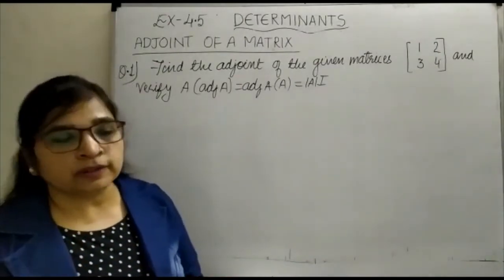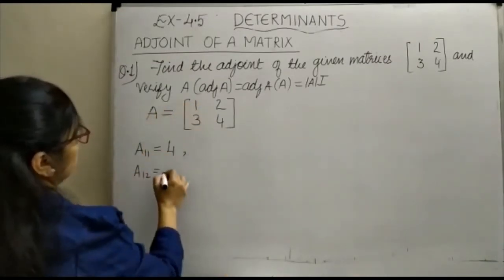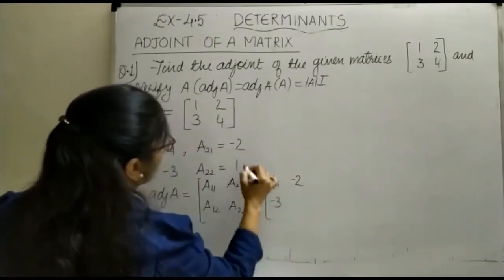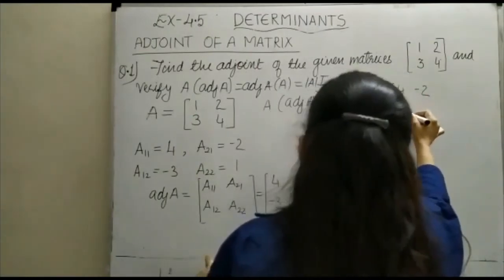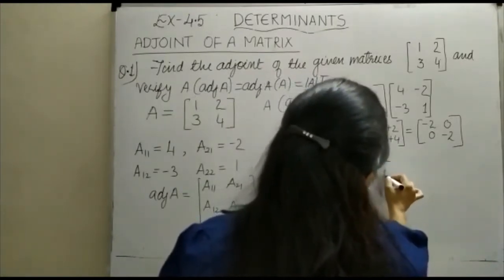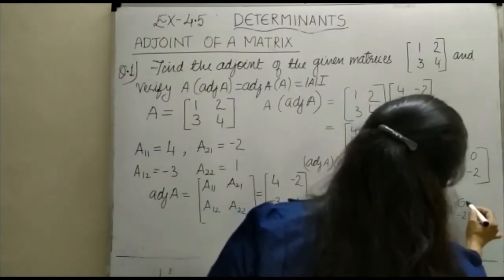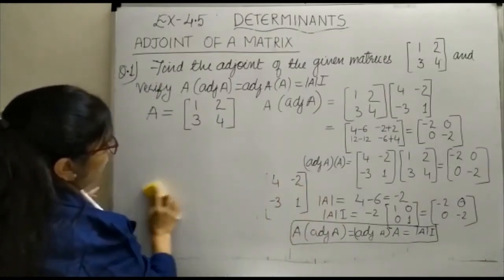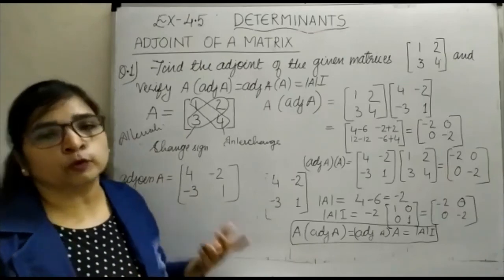Class 12 Chapter-4 Determinants Exercise 4.5 Q.no.(1 and 2)